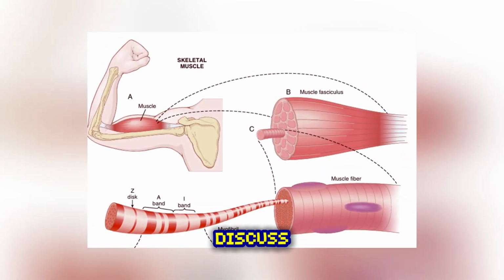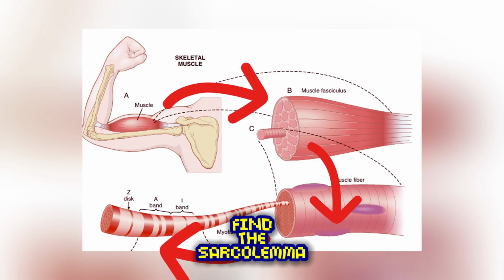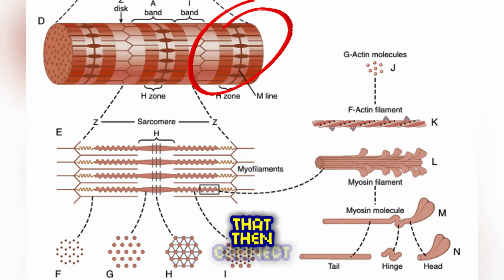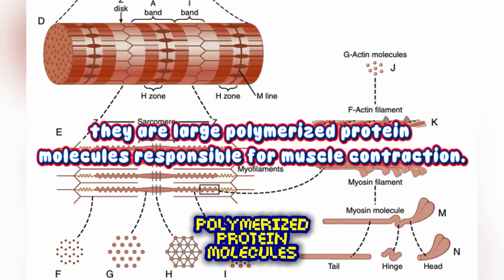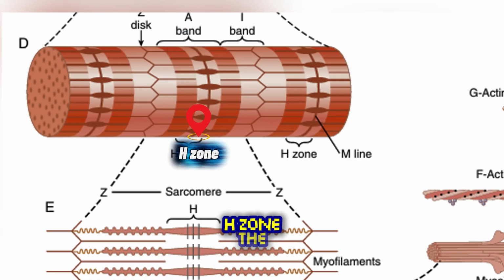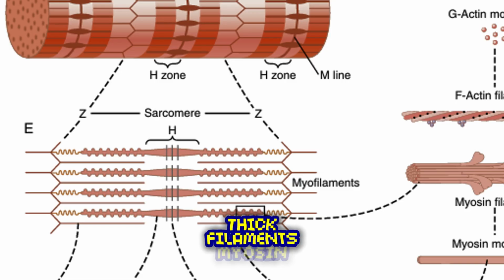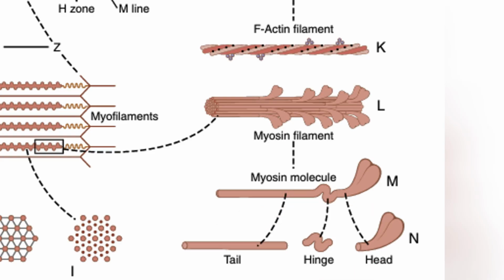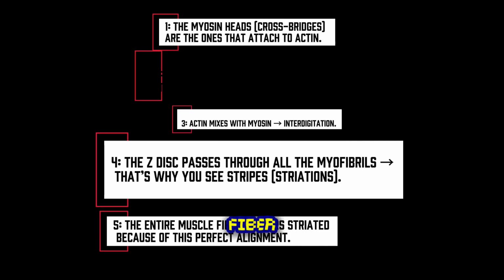The Truth Behind Muscle Contraction (Actin + Myosin Made Simple)